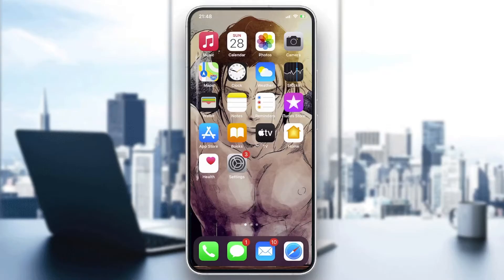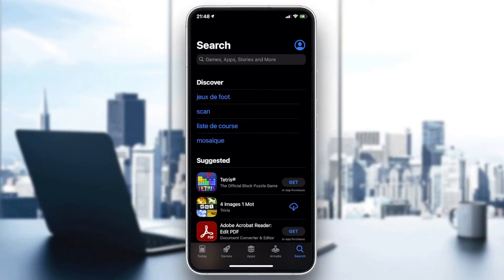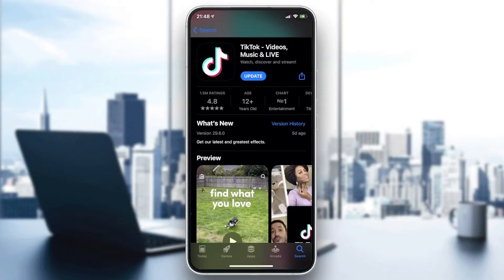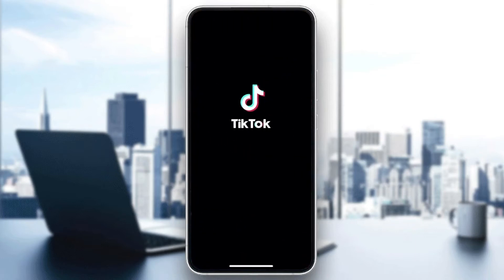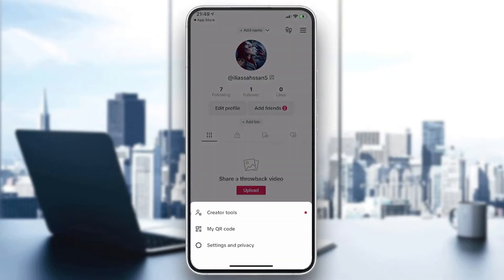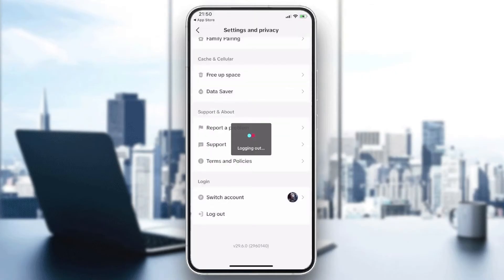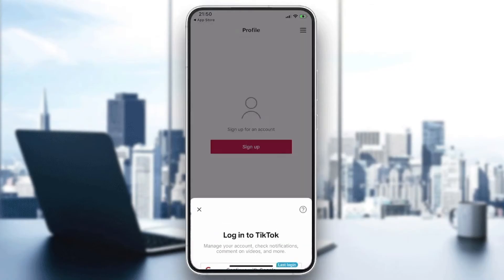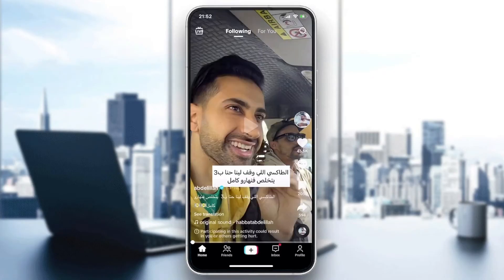TikTok How To Fix Videos Freezing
Today we talk about fix videos freezing tiktok,tiktok account freezing problem,real tiktok unfreeze video,fix videos freezing